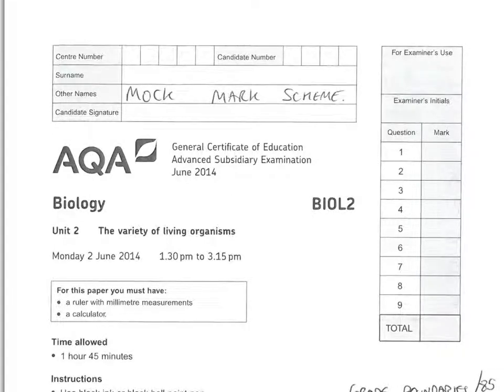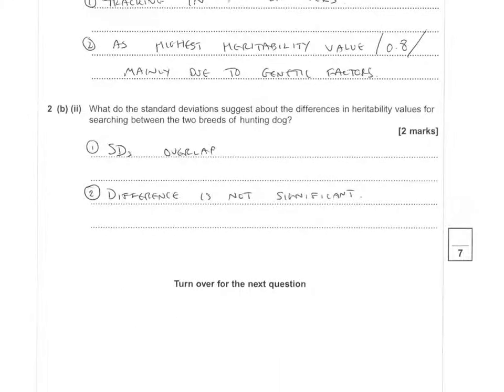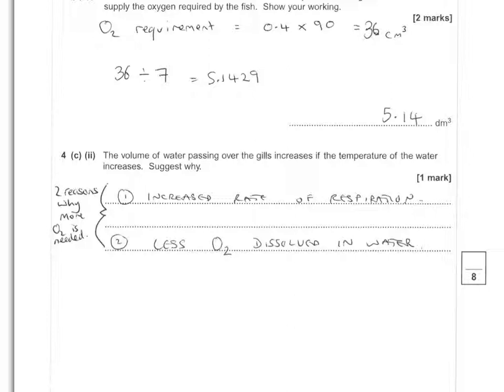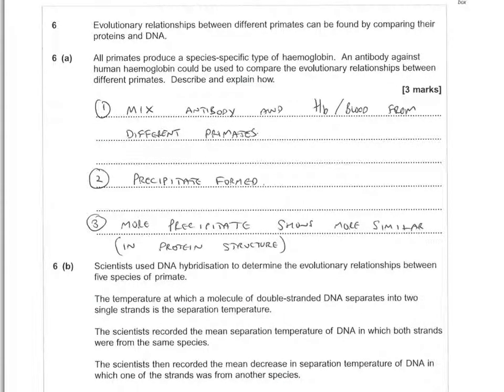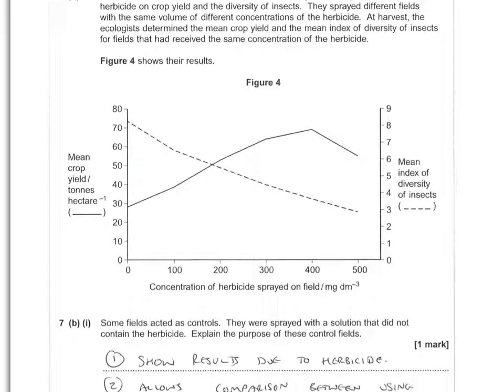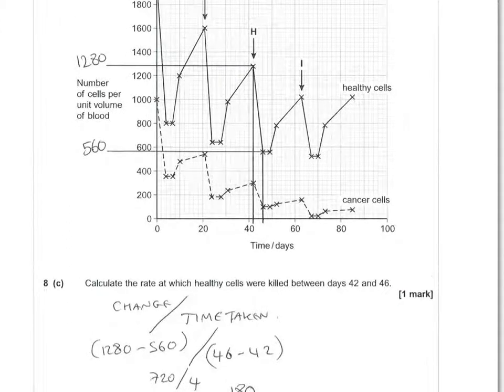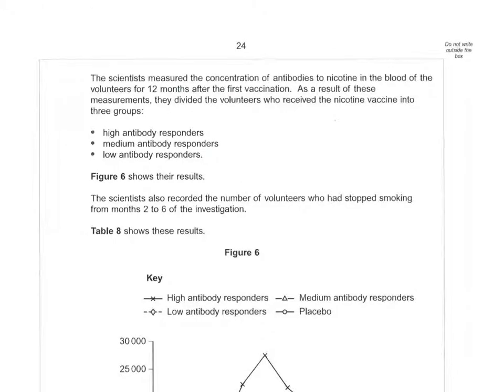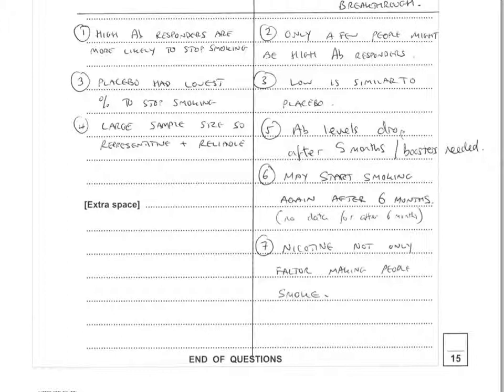Unit 2 - Mock feedback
Unit 2 - 2014 mock feedback